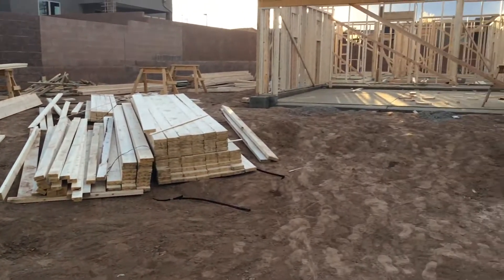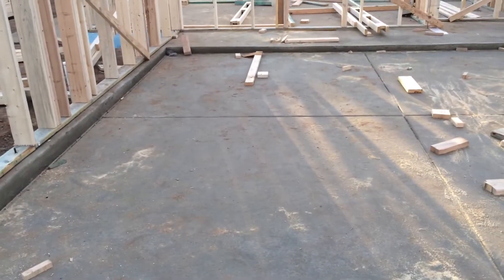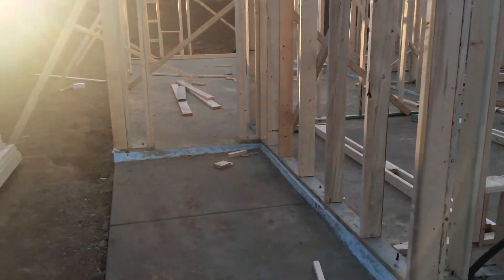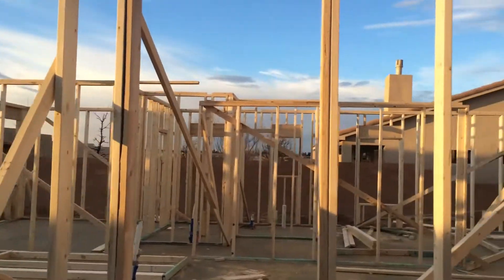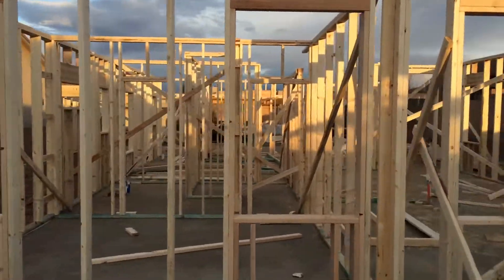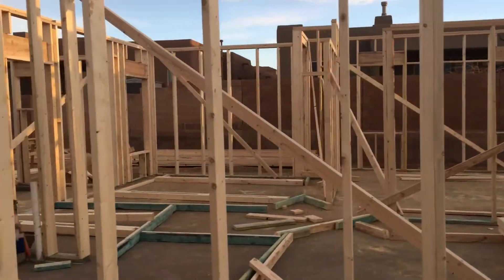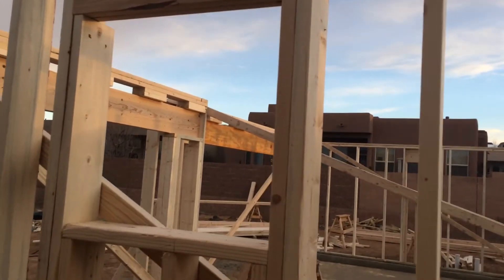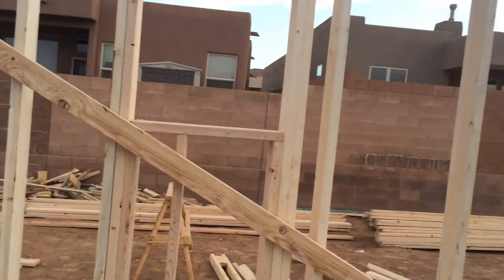4 Concrete Slab and Framing Stage 1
Wow!!! Okay so I wanted to film the concrete slab separate but when I came to film the next morning they already started framing?! That was quick so, oh well! We're so excited!!!